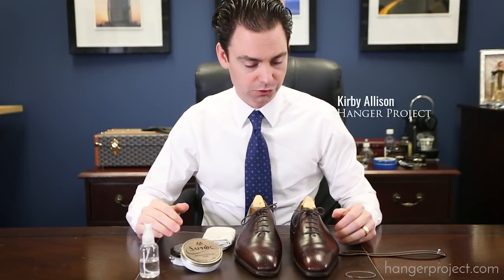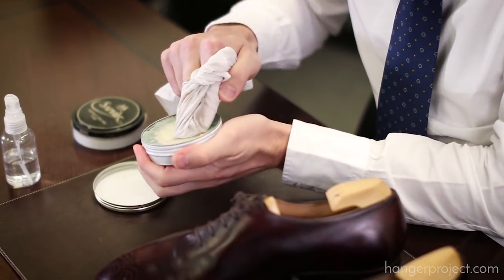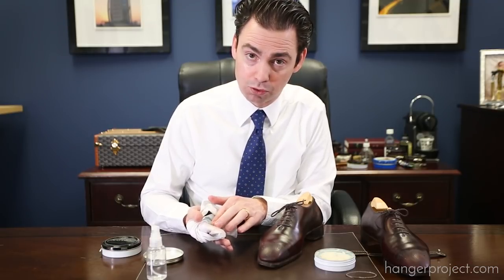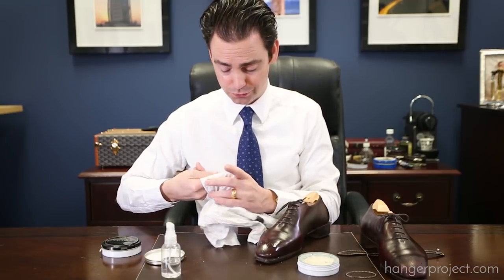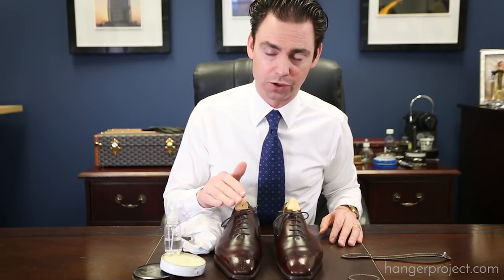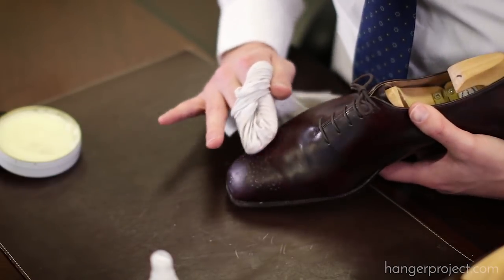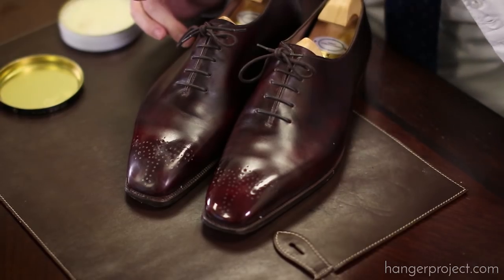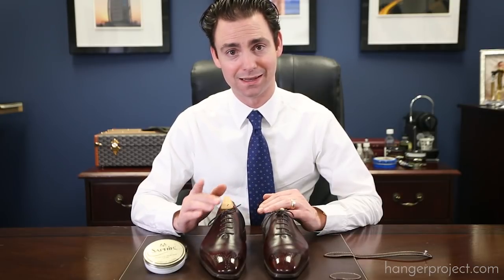Presidential Shoe Shine Part 2: Mirror Gloss Shine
If you are someone that enjoys a higher gloss shine on the toe of your shoe, you need to be using the Saphir Mirror Gloss. The high concentration of hard waxes and low solvent concentration allows you to build up the finish of hard waxes more quickly than using the Pate De Luxe alone.

Step 1 (01:24): Apply Saphir Mirror Gloss Polish

First, we will apply a few coats of the mirror gloss and then come on top of it with the Saphir Pate De Luxe wax polish. Take your high shine cotton chamois cloth, spritz a little bit of water onto the cloth, and begin applying a generous amount of the mirror gloss polish on the toe box of your shoe using circular motions. If you feel the chamois cloth begin to drag on the leather and the wax clouds/fogs over, that means that the polish as dried and you will need to buff it off. Buff off the wax using light pressure, making sure to buff to a light shine. You will continue this process of applying the mirror gloss polish onto your shoe 3-5 times before moving on to step 2. The number of times you repeat this process depends on you and how shiny you want your shoe to be.

Step 2 (07:19): Apply Saphir Pate De Luxe Wax Polish